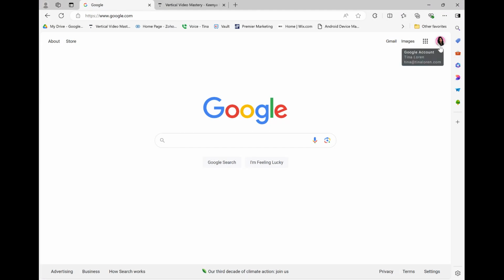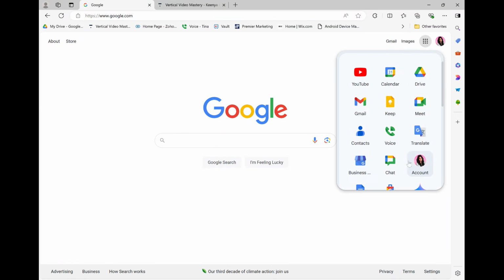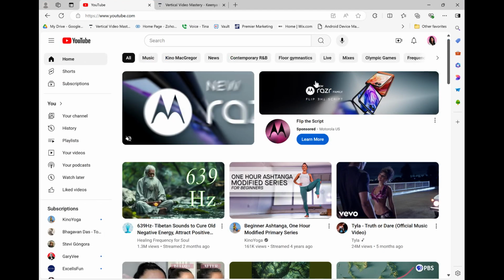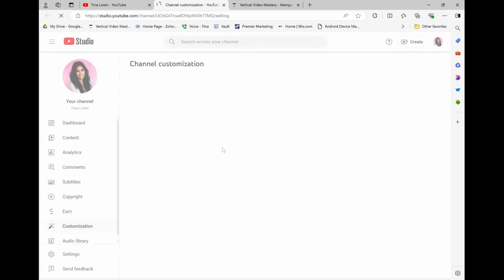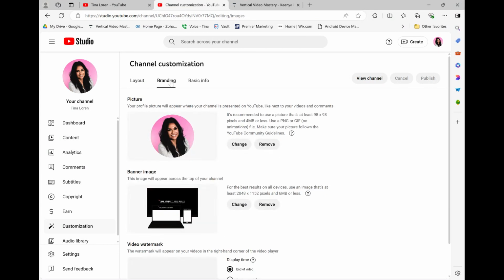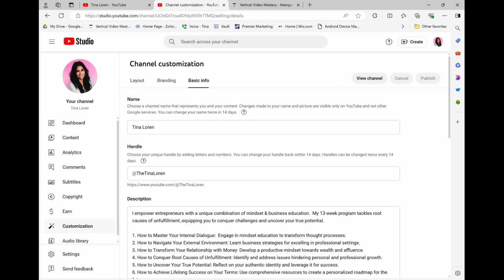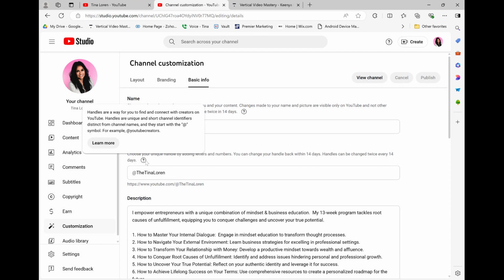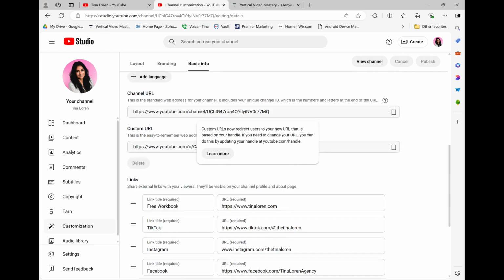Your YouTube Channel Tutorial: How to Customize Channel & Connect to Add Social Links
Tutorial about How to get to your YouTube Channel for uploading content, add branding, add your handle, custom url, and add Social Links for your viewer to see.